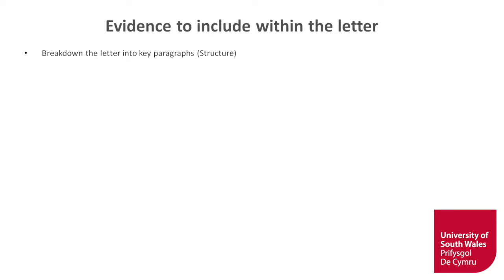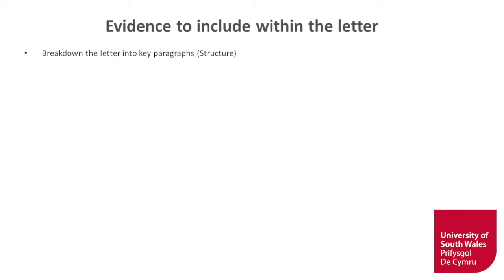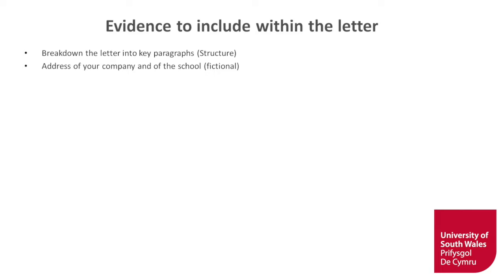SR2S15517L05S01P02 Assessment 1 Task 2